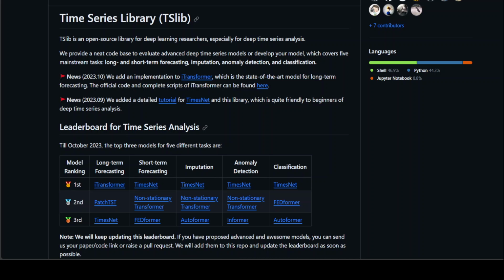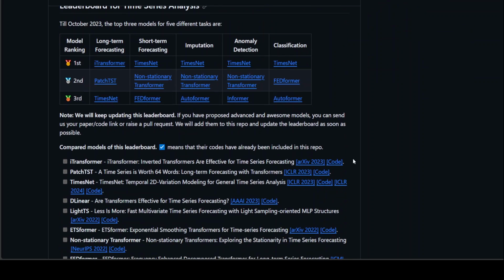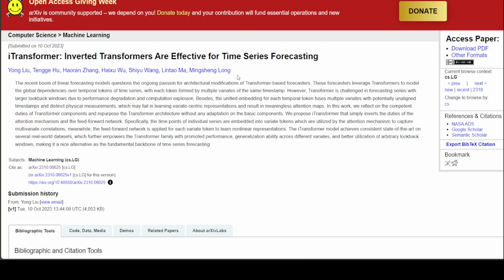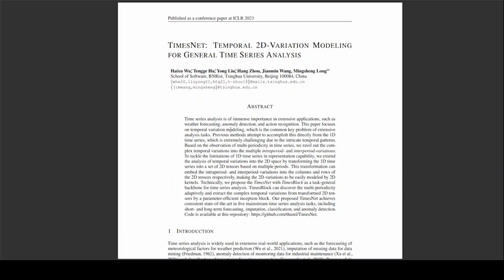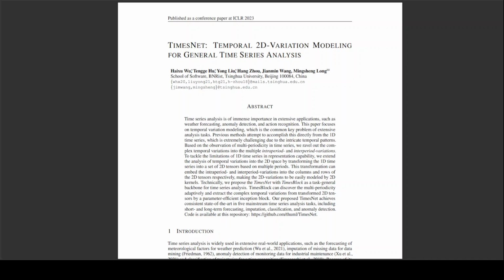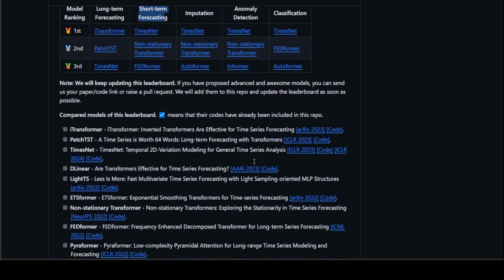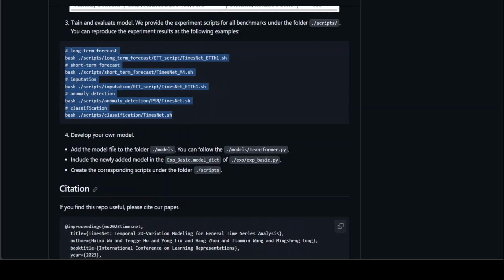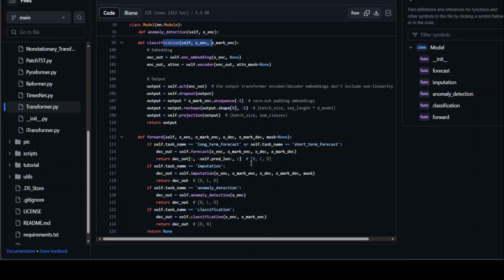Time Series Library TSlib with AI Models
This video introduces TSlib which is an open-source library for creating and evaluating deep time series models.